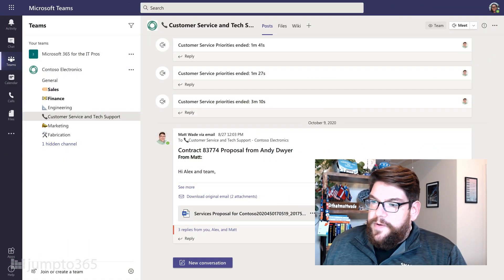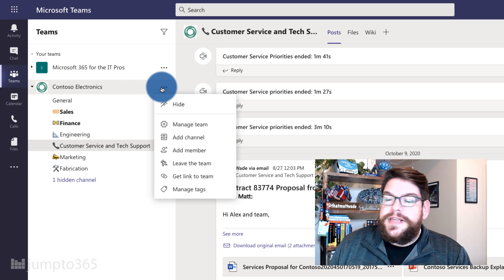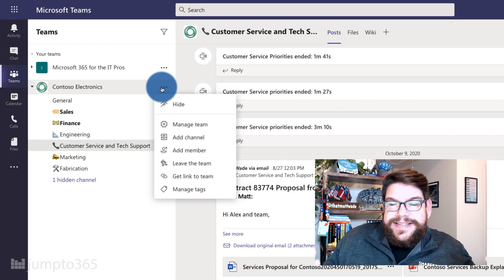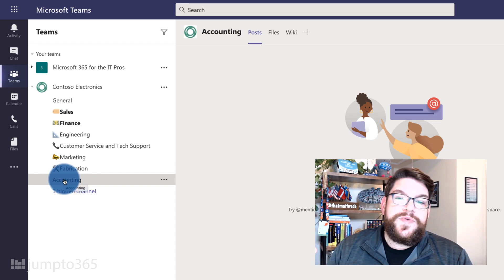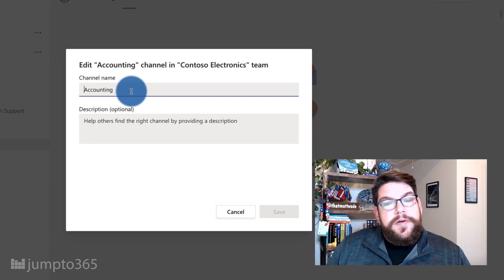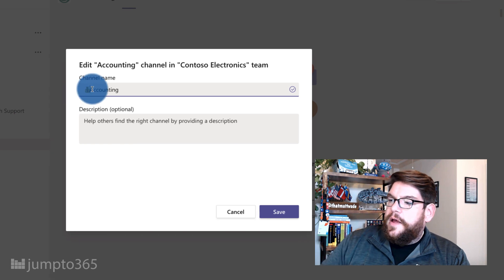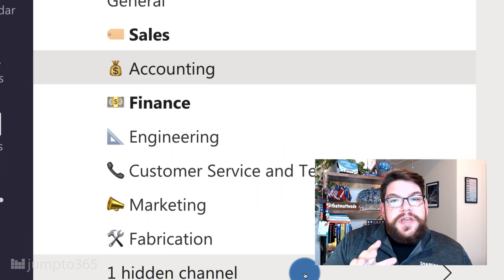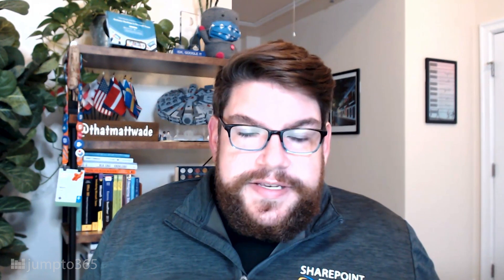Add emoji to your channel names in Microsoft Teams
Adding emoji to Channel names in Microsoft Teams can help you quickly identify which Channel is for what. Almost like branding your Channels. Here's how to do it, along with some caveats to know.

📚 I have a new book out!

Sections
0:00 Intro
0:15 Background
1:01 Why create a channel without emoji first
2:01 Demo
3:35 Place emoji after the channel name?
4:23 Wrap up